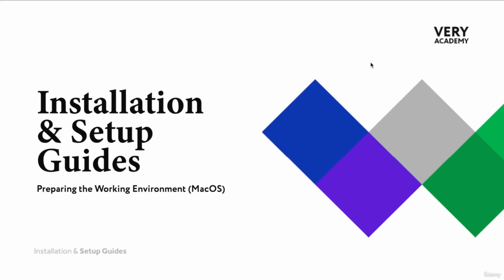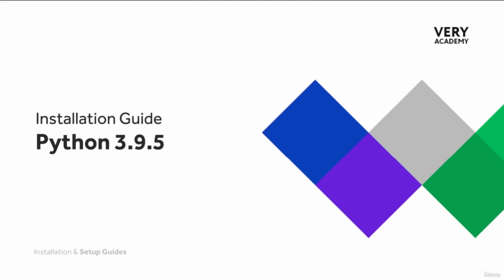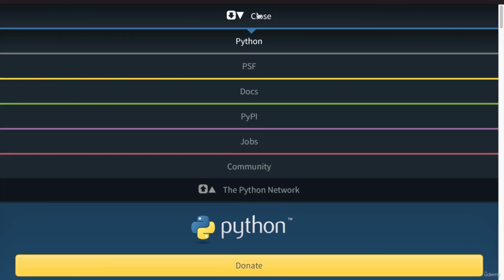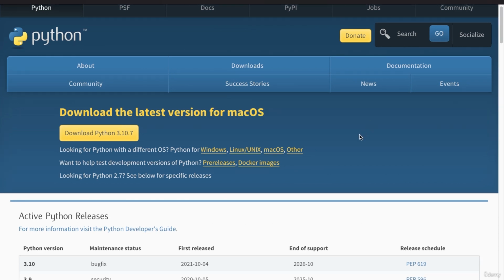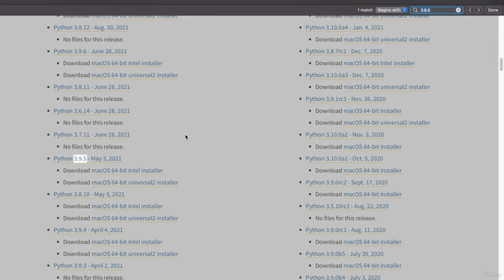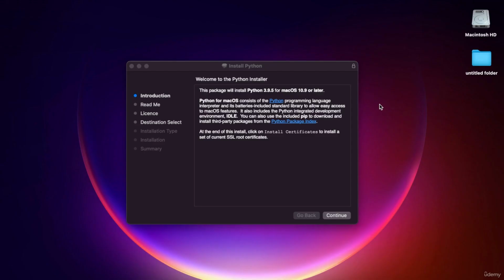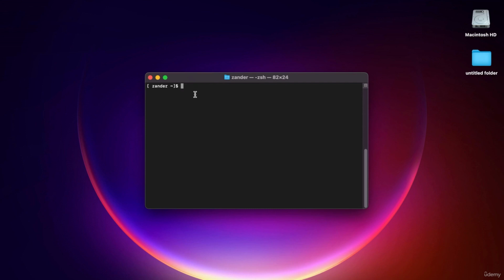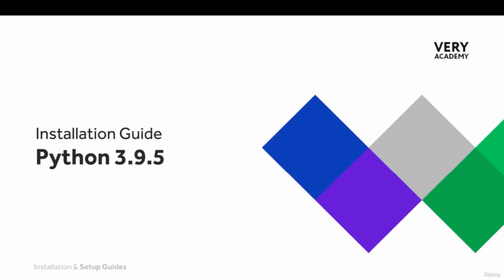5 macOS Installing Python 395